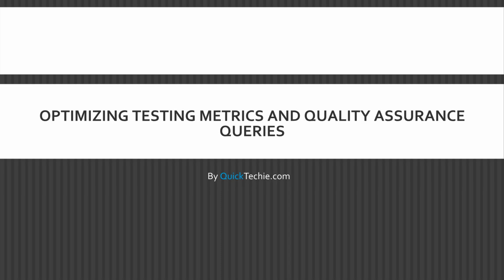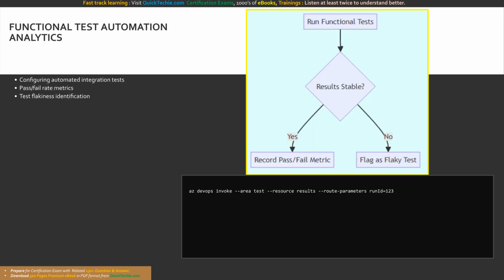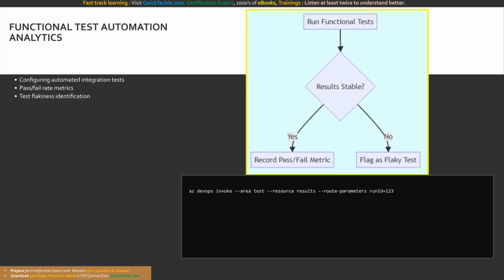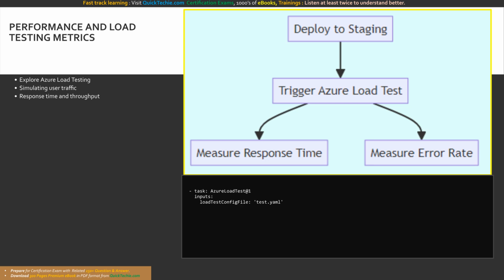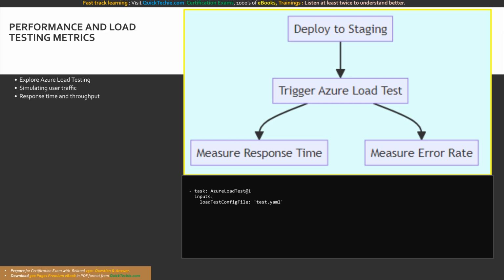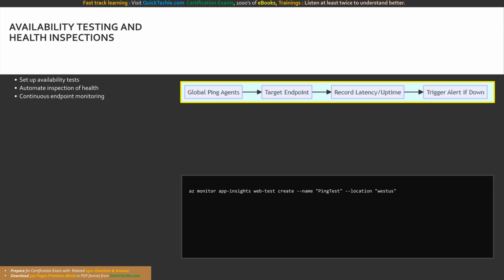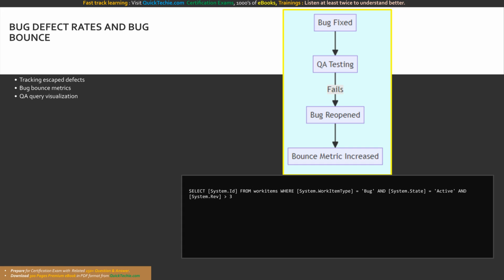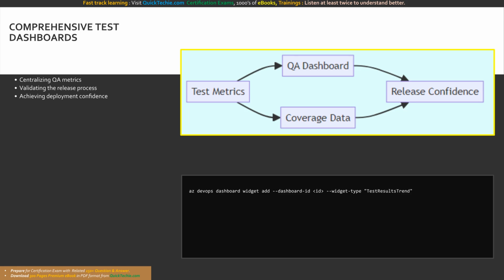Module 8: Optimizing Testing Metrics & Quality Assurance Queries | AZ-400 Certification | English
Welcome to Module 8 of the AZ-400 Microsoft DevOps Engineer Expert Certification Training Course, where you’ll learn how to optimize testing metrics, quality assurance reporting, and DevOps testing queries to improve software reliability and delivery quality.

This module focuses on measuring test effectiveness, tracking quality indicators, analyzing testing performance, and using data-driven quality assurance practices to strengthen continuous integration and continuous delivery pipelines.

What You’ll Learn in This Module:

Understanding testing metrics and QA performance indicators
Tracking unit tests, integration tests, and automated test results
Measuring test coverage, defect trends, and quality metrics
Designing effective testing dashboards and DevOps queries
Monitoring flaky tests, pipeline failures, and release quality
Integrating testing metrics into CI/CD workflows
Improving software quality through continuous testing strategies
Best practices for enterprise QA and DevOps testing optimization

Industry Context & Inspiration:
This module explores testing analytics and quality engineering concepts inspired by platforms such as Microsoft and GitHub, helping organizations improve software quality and release reliability.

Who Should Watch:

DevOps Engineers and Platform Teams
QA Engineers and Test Automation Specialists
Developers and Site Reliability Engineers (SREs)
Engineering Managers and Solution Architects

Why This Module Matters:
Reliable software delivery depends on effective testing and quality assurance practices. This module teaches you how to track testing metrics, optimize QA workflows, and improve software quality using data-driven DevOps strategies.